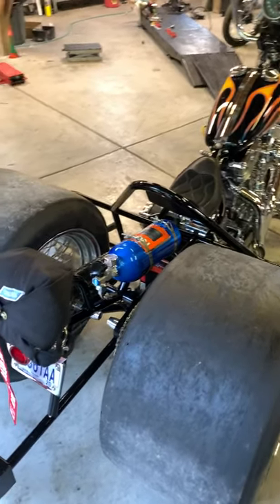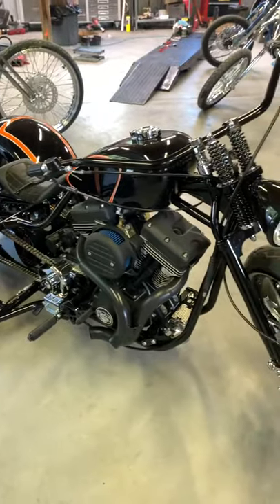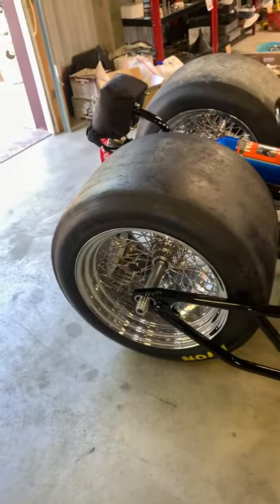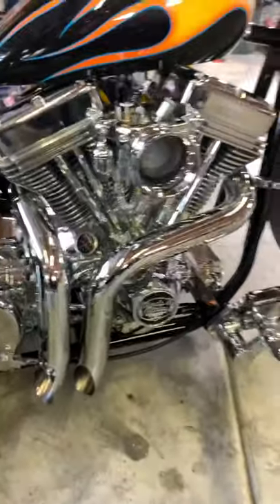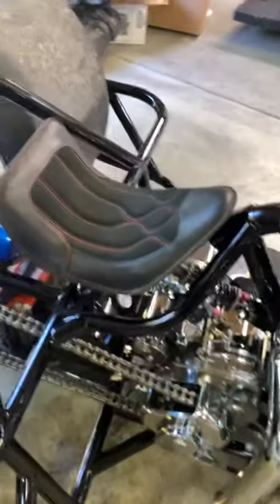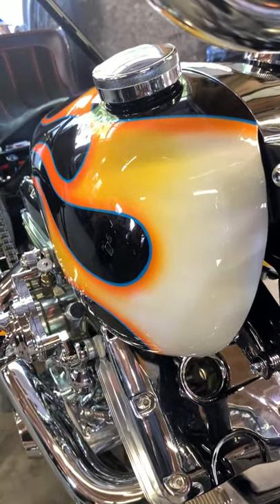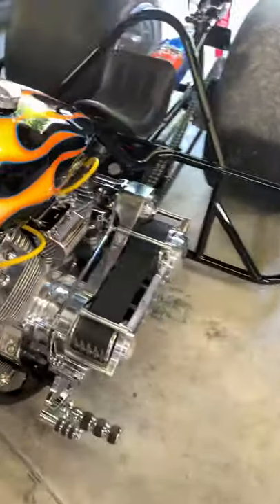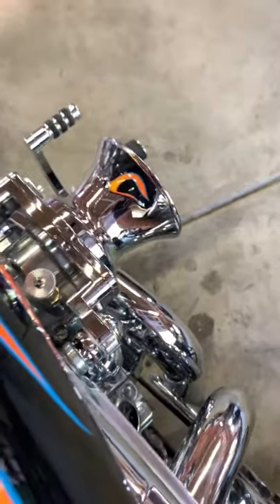The Hot Rod Trike